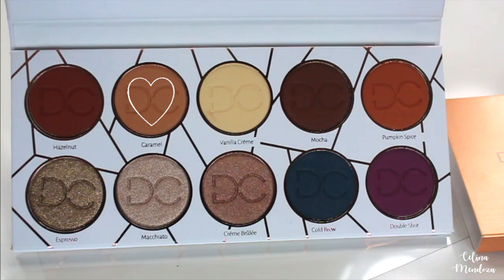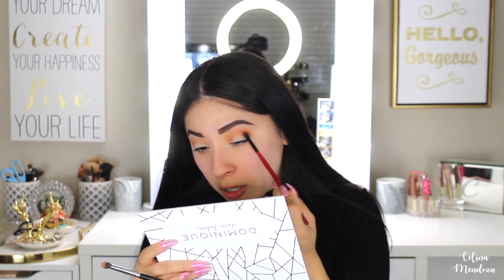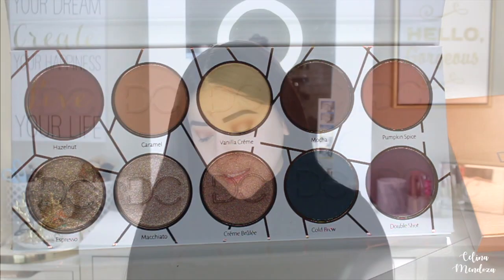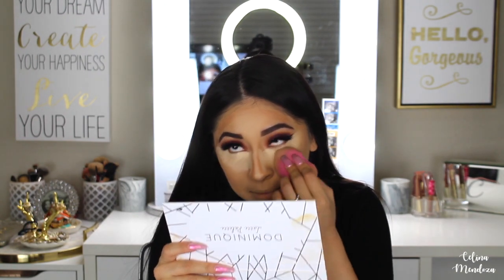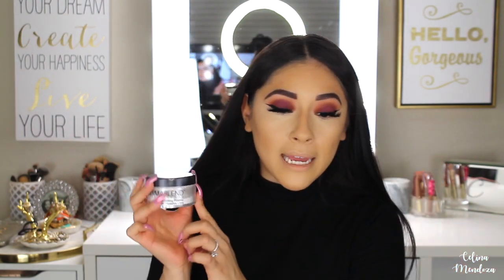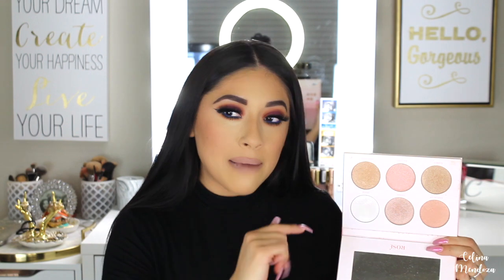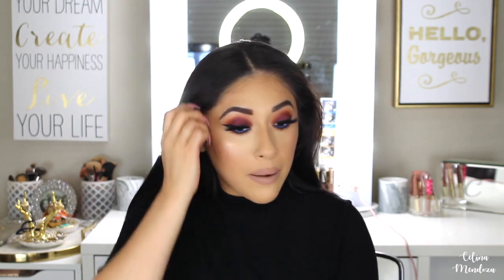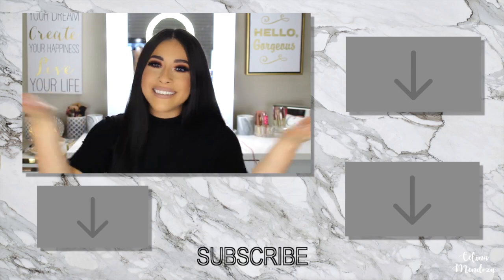DOMINIQUE LATTE PALETTE TUTORIAL | CELINA MENDOZA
I hope you babes enjoyed this talk through makeup tutorial! This palette is simply amazing and you all need one of your own. :)

P.S I love you all so much and Henry and I truly do appreciate all of the love and positive comments from you beauties in my engagement video!! XOXO

(IN THIS VIDEO I USED THE STYLE DRUNK IN LOVE)

PRODUCTS USED:
NYX Angel Veil Skin Perfecting Oil Free Primer
Touch In Sol - No Poreblem Primer
Hourglass Stick Foundation - Sand
Dior Forever Perfect Makeup SPF 35 Foundation - 030
Tarte Shape Tape Concealer
IT Cosmetics Bye Bye Pores Bronzer - Beach
Loreal True Match Super Blendable Powder - Coco
Tarte x Styled By Hrush Palette - Cheeky Bush
Dermablend Loose Translucent Setting Powder
Rose Highlight Collection - Bad Habit
Dominique Cosmetics - Latte Eyeshadow Palette
Morphe Brushes - Royal Blue Ultra Fine Eyeliner
IIKONN Lashes - Drunk in love (CELINA30)
Revlon Lip Liner - Natural
Wet n Wild Liquid Lipstick - Nudie Patootie
Mario Badescu - Cucumber and Green Tea Facial Spray
Revlon Ultimate All-In-One Mascara
Essence Make Me Brow Eyebrow Gel Mascara - #2
ABH Dipbrow - Chocolate
Maybelline Line Stilleto Liquid Eye Liner